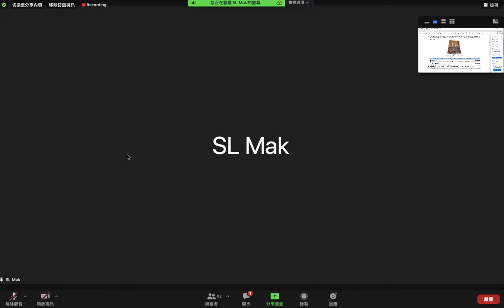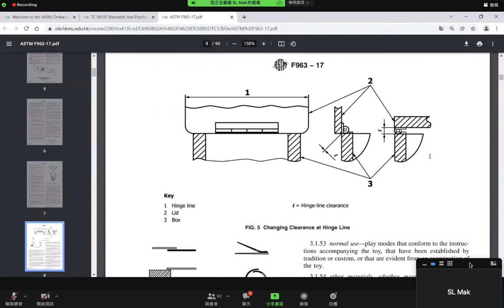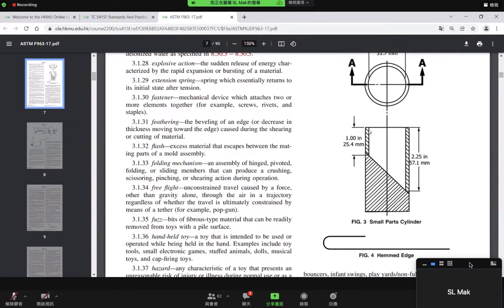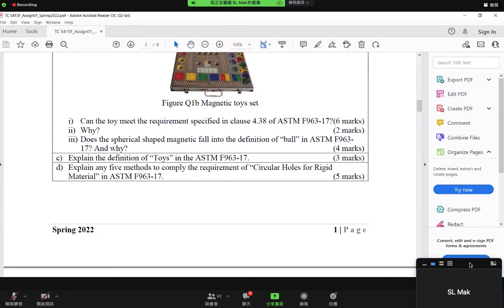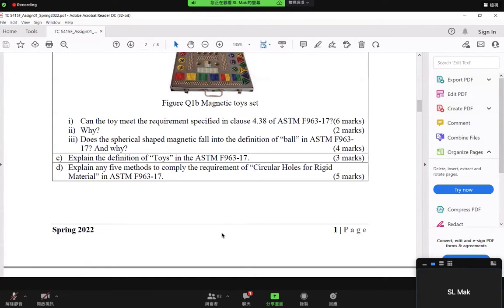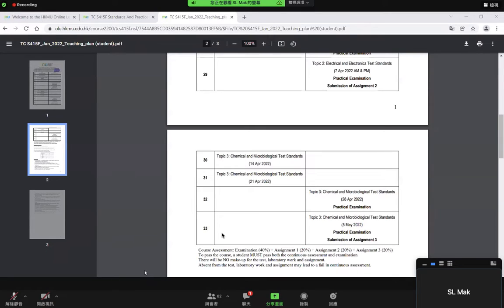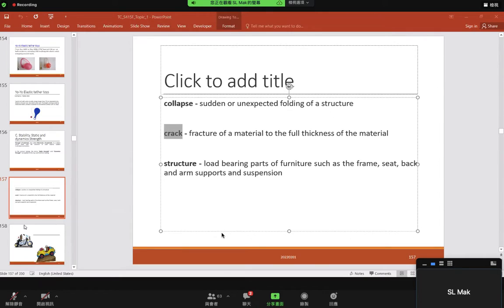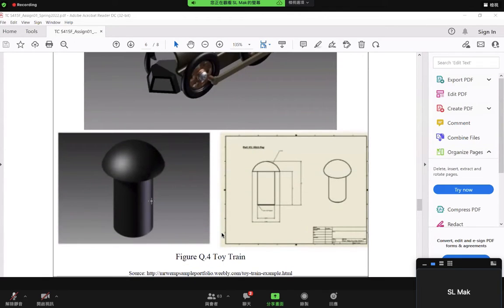415 Assignment 2022 02 17 上午11 20 59